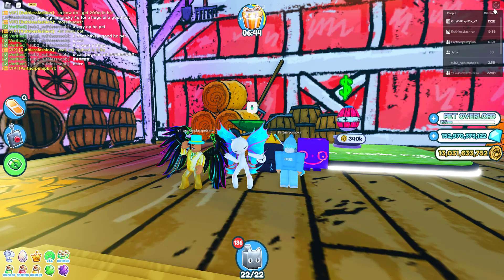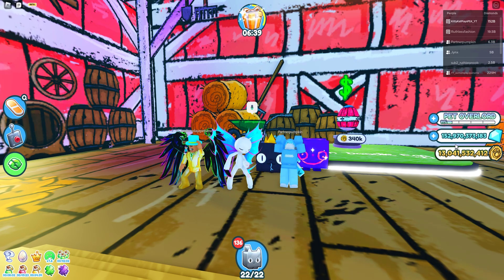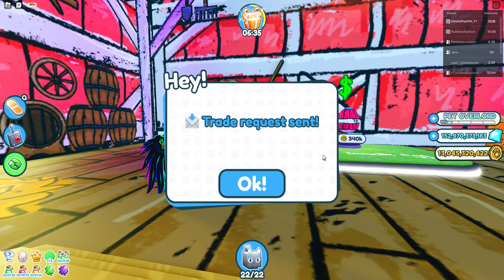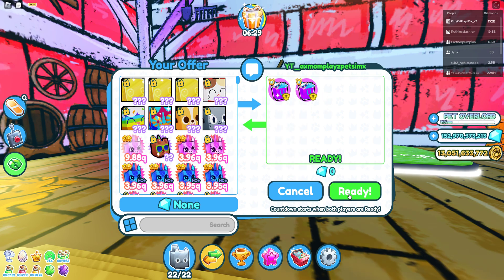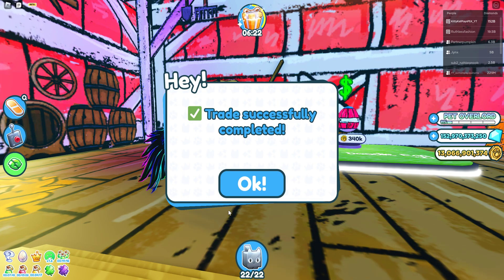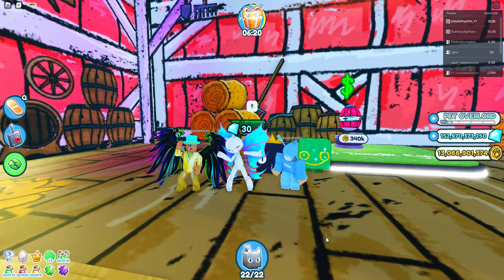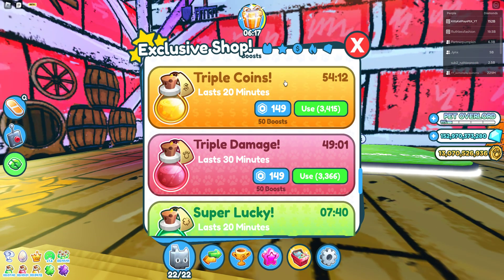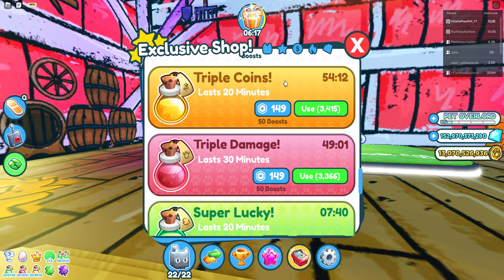Hype Egg Hatch with Axmom!!